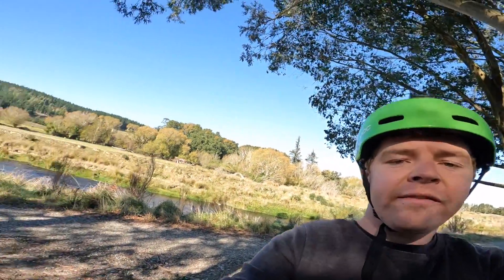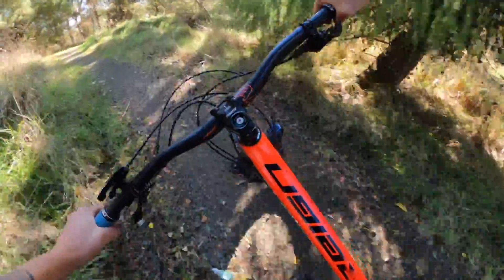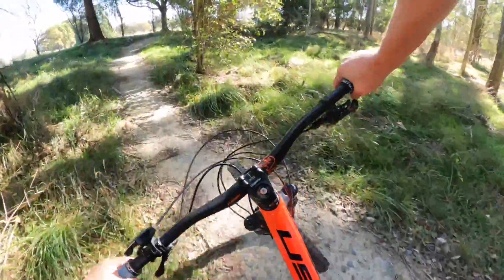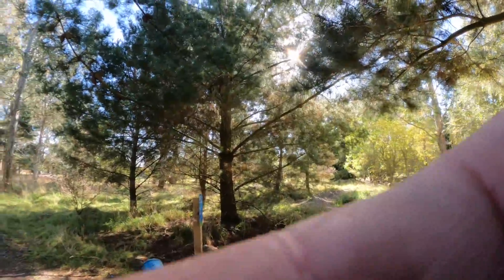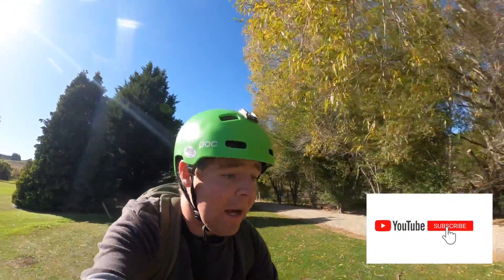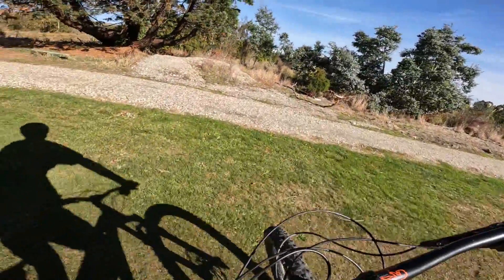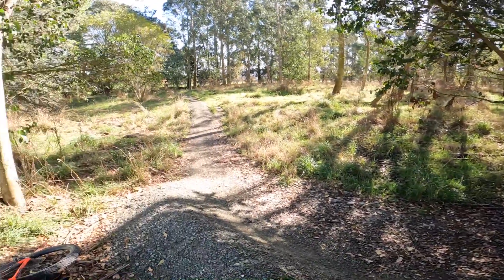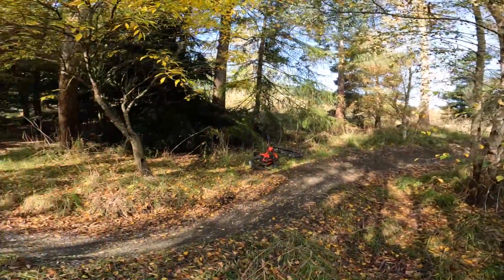MTB TRAILS IN THE MIDDLE OF TOWN!! - HAMILTON PARK MTB TRAILS!!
Hey everyone,

For this weeks video I decided to do a video checking out some of the upgrades to the Hamilton park mtb trails in Gore. It's so cool to see such a cool section of trails being put in in the middle of town in such a small town. Highly recommend checking them out!

I am also on Facebook, Instagram and Tiktok, follow for more MTB content!